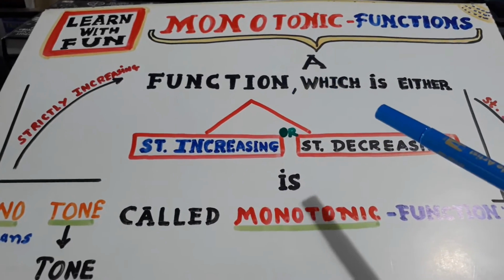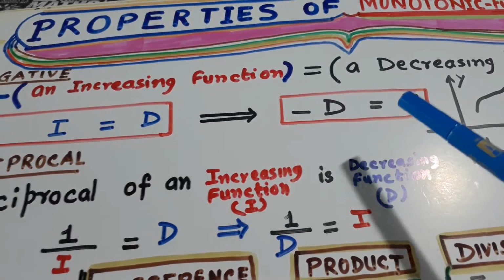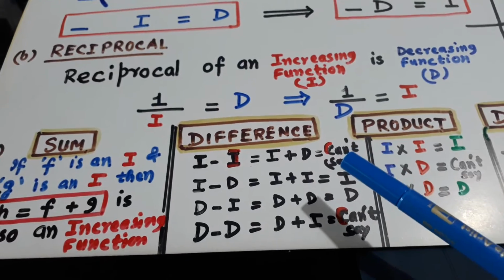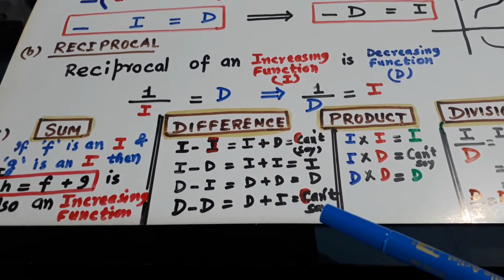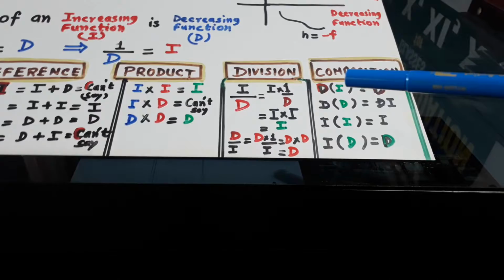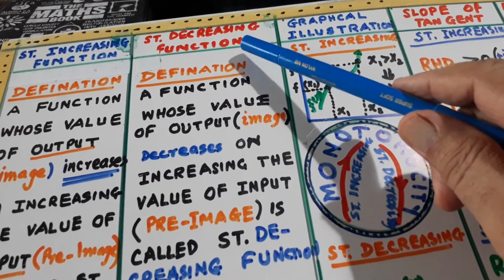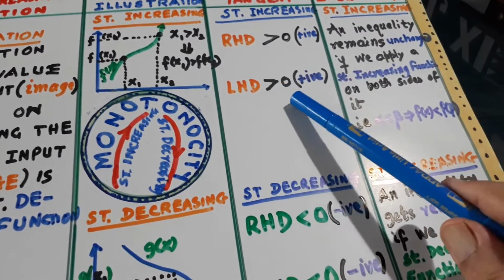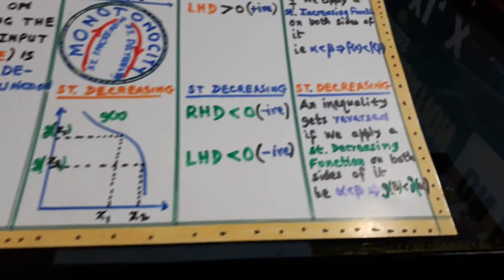INCREASING & DECREASING FUNCTIONS: FOR XII IIT-JEE, NDA AND COMPETITIVE EXAMS @EUREKA MATHS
A DETAILED EXPLAINATION IS GIVEN IN MY VIDEO.ALL EFFORTS HAVE BEEN MADE TO MAKE THE CONCEPTS EASY SIMPLE AND LUCID.@ EUREKA MATHS